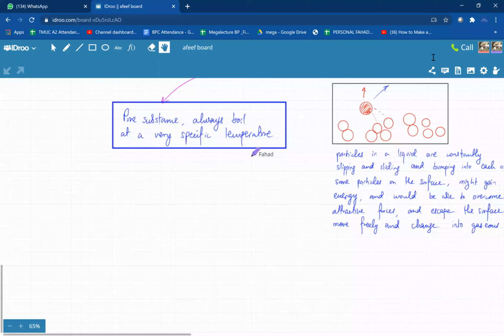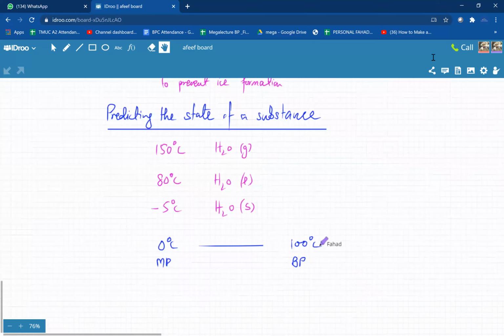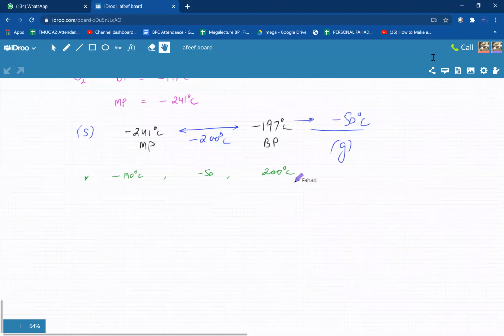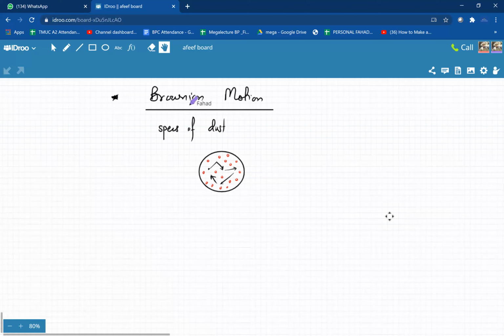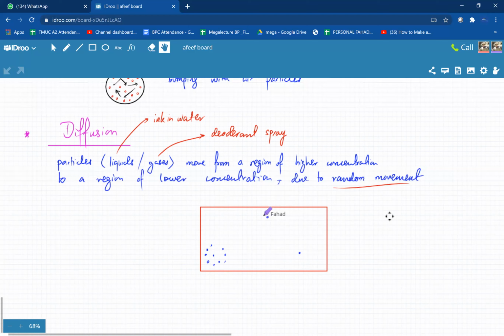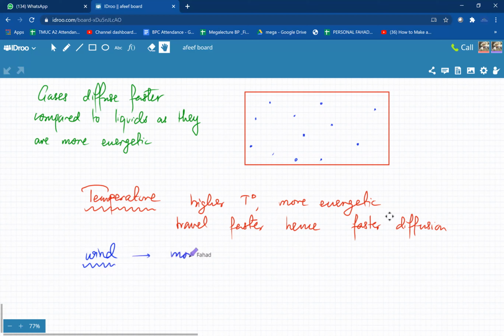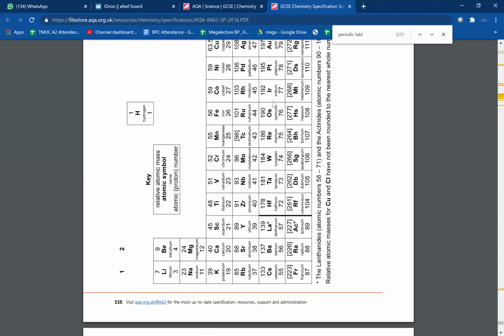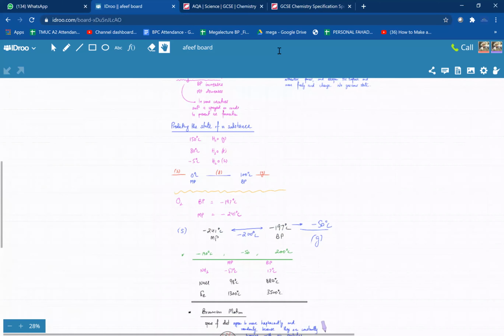zoom 0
For more Video Lectures for O Levels, A Levels, IB Diploma, AP Courses & Edexcel